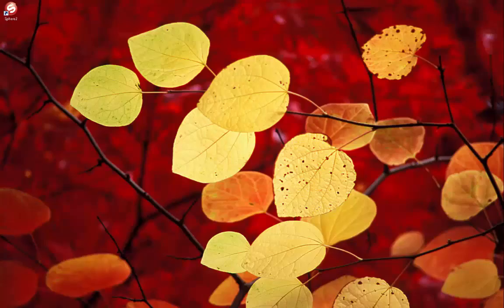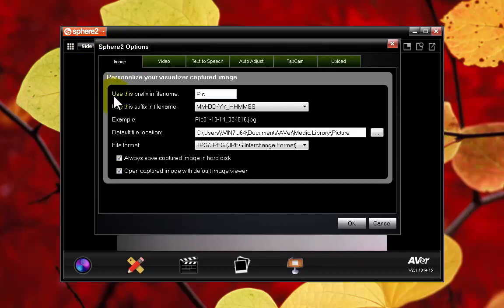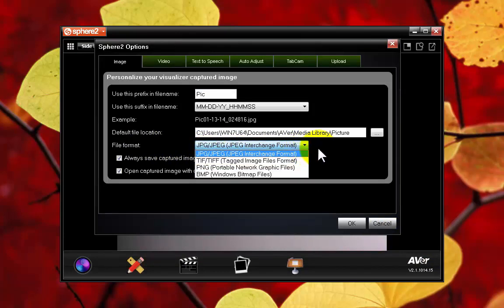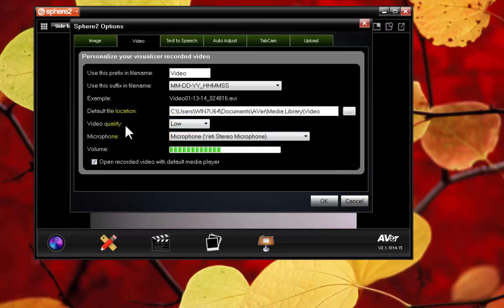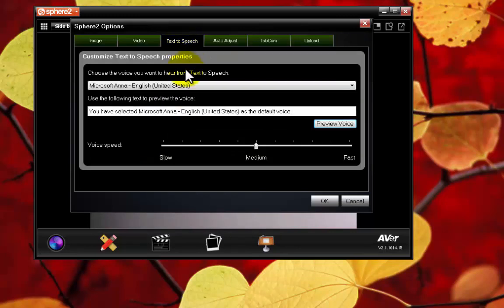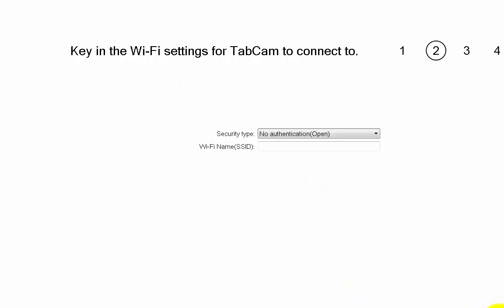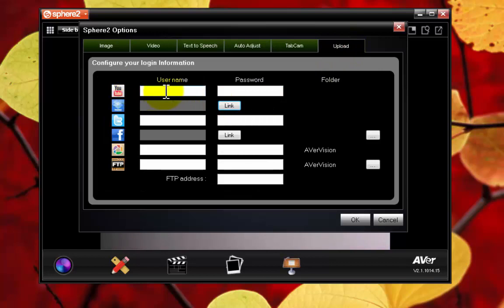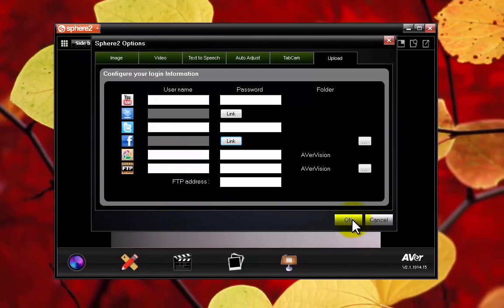Sphere2 - How to Setup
Download Sphere2 & ClassSend software today!